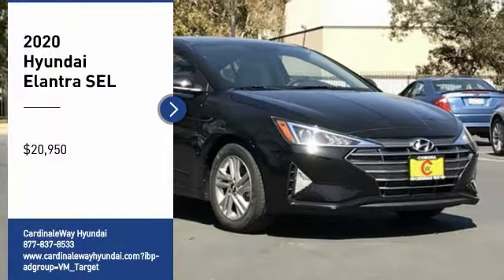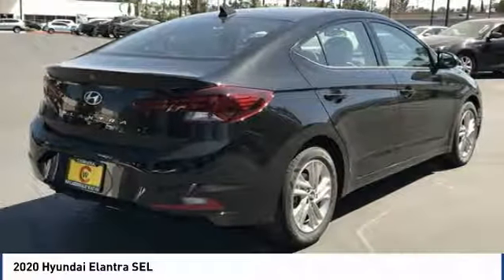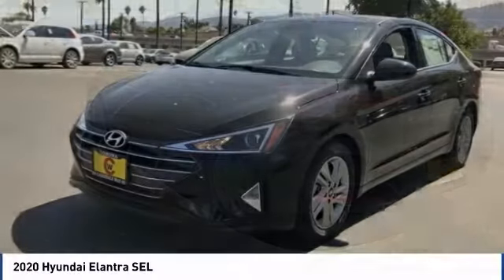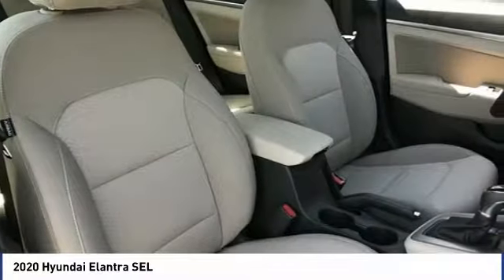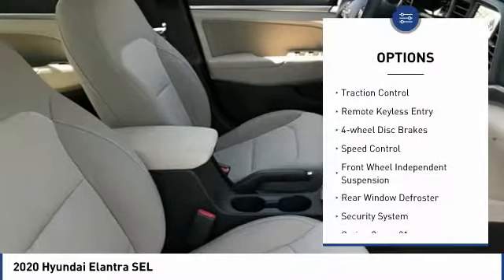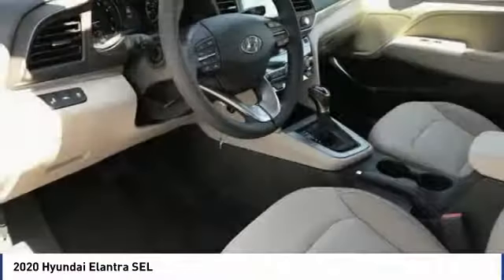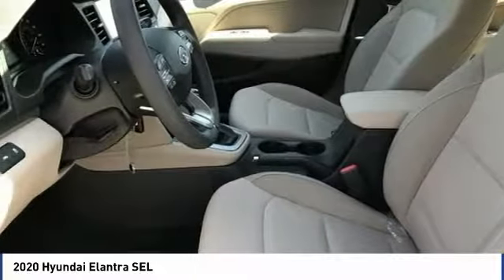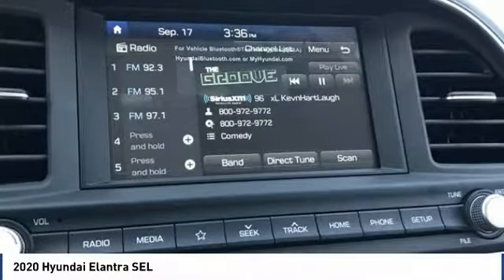2020 Hyundai Elantra 2020 Hyundai Elantra SEL FOR SALE in Corona, CA H9087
CardinaleWay Hyundai
2525 Wardlow Rd

Price does not include sales tax, license fees,  80 Doc and any other government fees.  Dealer installed accessories extra.  Price includes:  1,500 - Retail Bonus Cash. Exp. 09/30/2019    Vehicle price and availability are subject to change without notice.